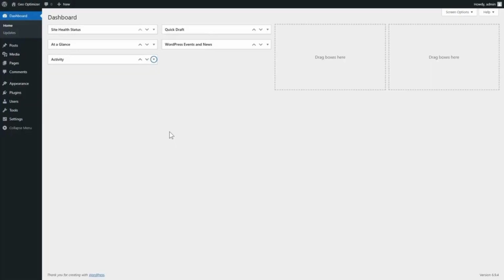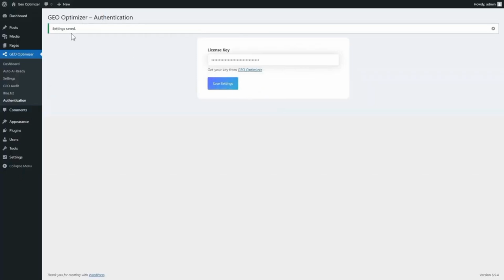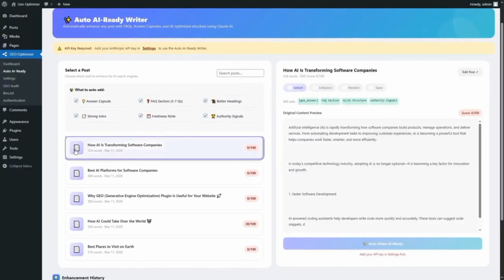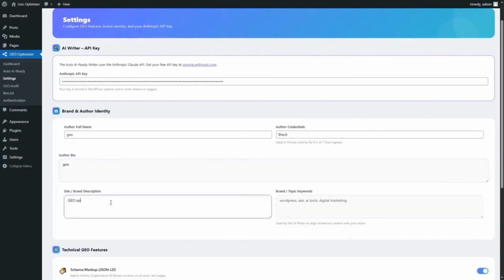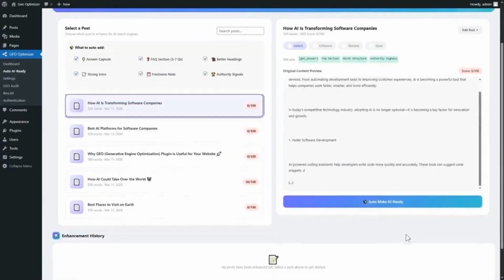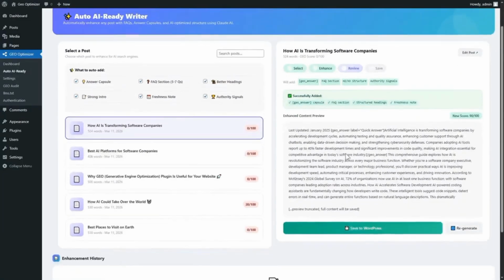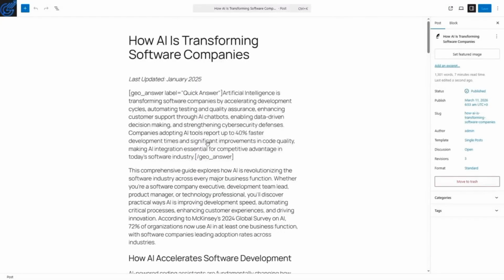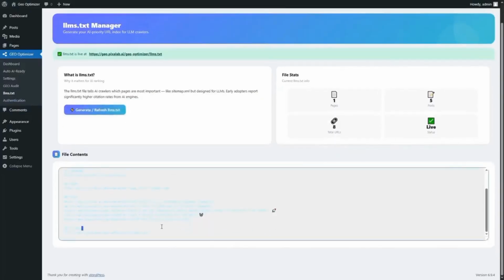Google Is Dying Because of This AI 😱🔥 | Geo Optimizer Demo 🚀 | Google Vs AI SEO 🤖 | Side Hustles 💰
In this video, AI is changing the future of SEO and digital marketing with tools like Geo Optimizer. Many experts believe that Google SEO vs AI SEO is the biggest shift happening in 2026, and this could completely transform how traffic and money online are generated.

This breakdown explains how AI is killing traditional Google SEO methods and replacing them with smarter systems that help generate free and organic website traffic without complex SEO strategies. This is a powerful breakdown of the Geo Optimizer OTO’s and AI digital income system used in modern side hustles gigs and online business models.

Also covered is how people are using AI to:
- Generate traffic without SEO
- Build online business systems
- Create passive income streams
- Start side hustles with AI tools
- Earn money online using automation

BONUS OFFER (Worth $747)

Special bonus package worth $747 is available to help get faster results.

This bonus includes extra training, tools, and resources to help maximize results with AI marketing systems.